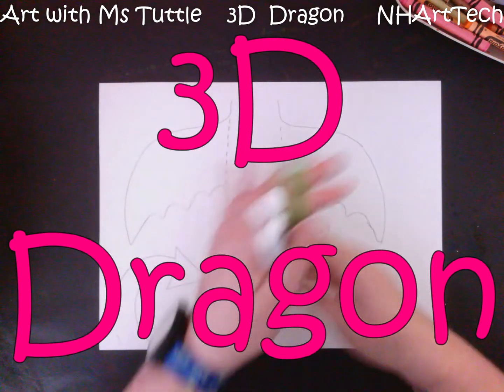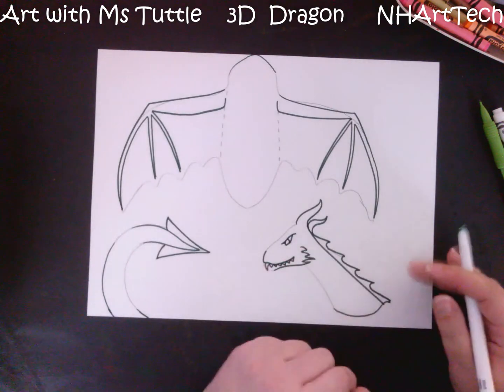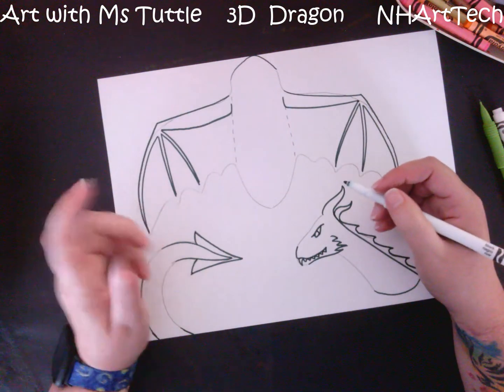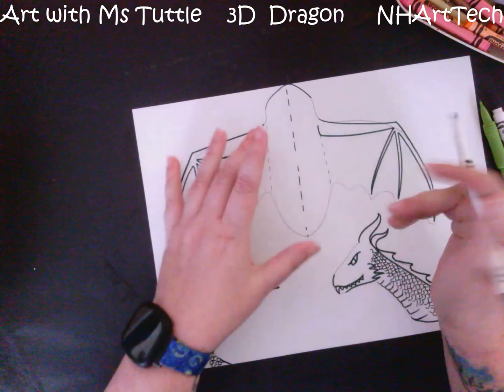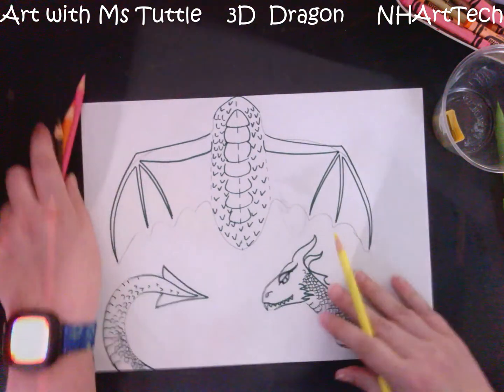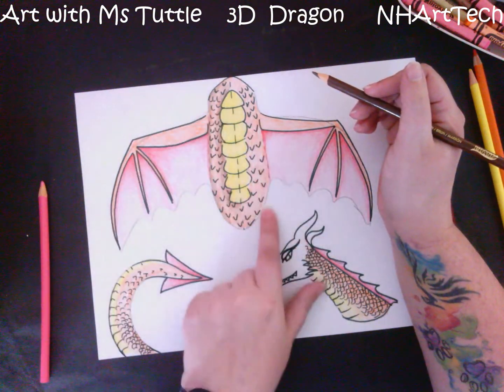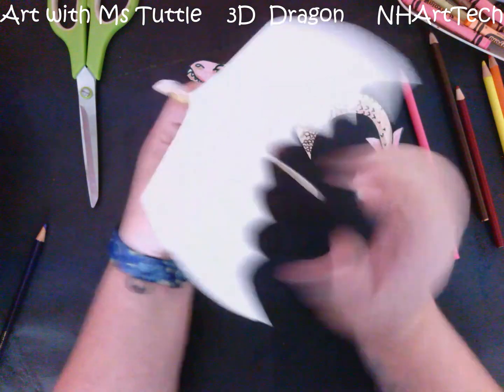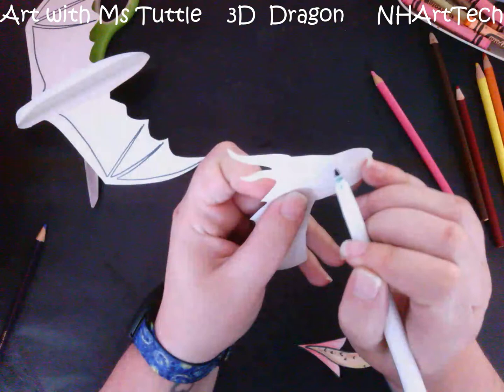3D Dragon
Follow along and create a cool 3D dragon! Work on texture and color blending to create some awesome effects! Plenty of choice opportunities to make your dragon unique.